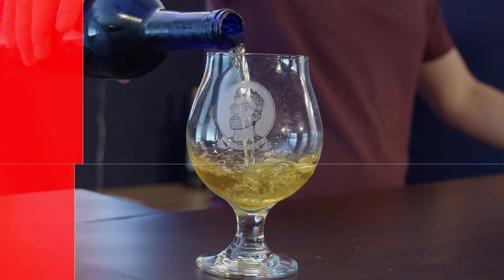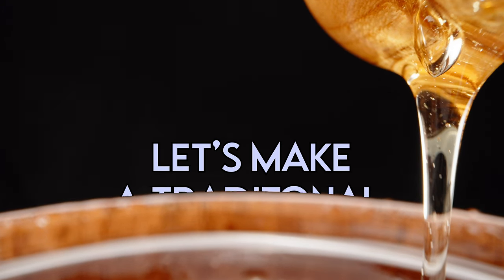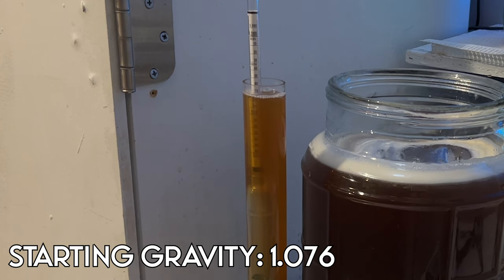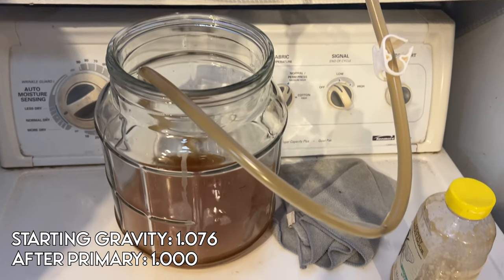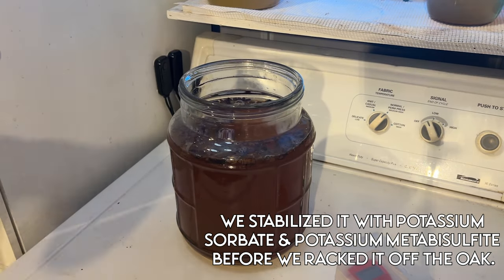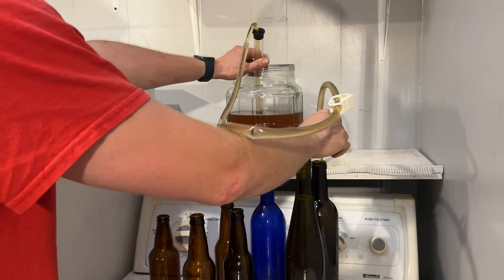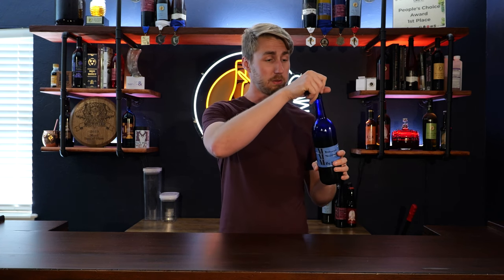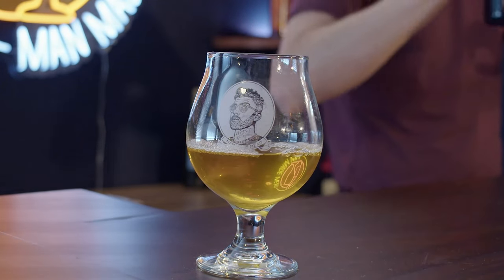Knotweed Traditional Mead (Quick Intermediate Mead Tutorial)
Shout out to Homans Hives for sharing this honey with me! Today we're making a traditional mead with Knotweed honey. This is a quick tutorial on how to make a traditional mead. This video doesn't dive deep into yeast nutrition, equipment or any topics like that.